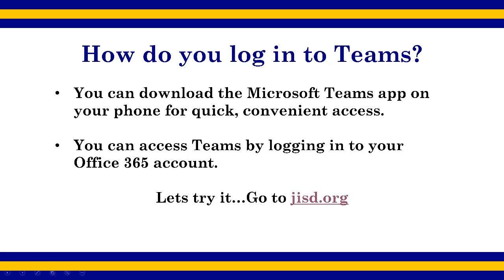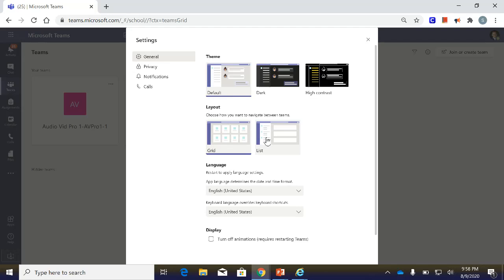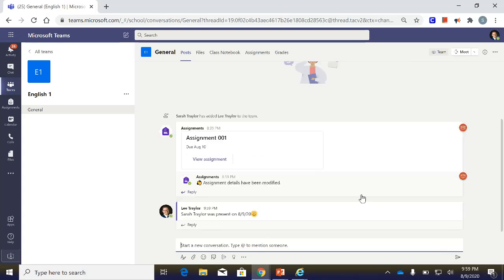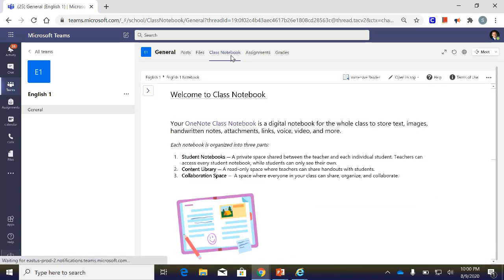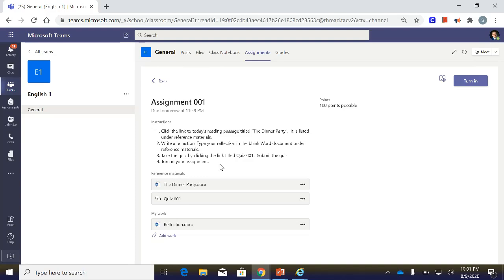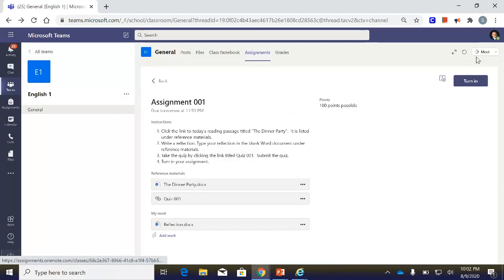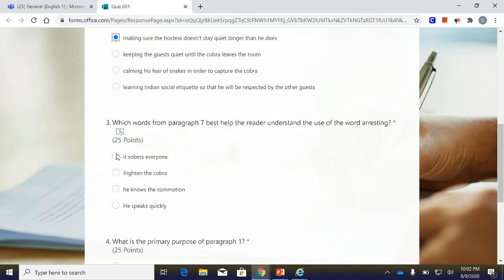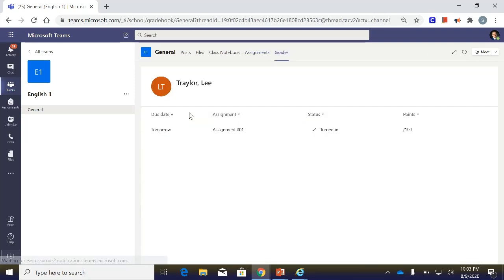Remote Learning at JHS